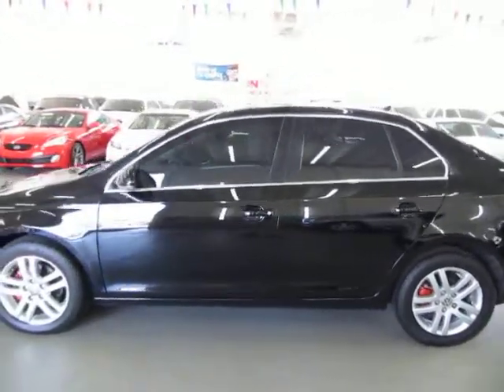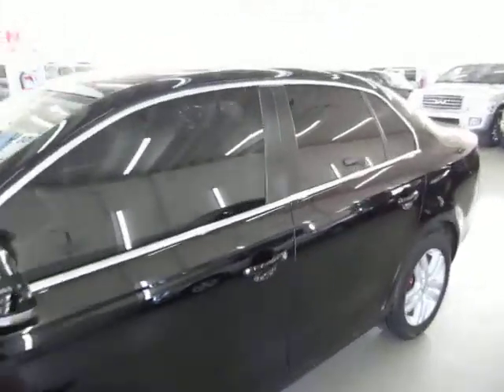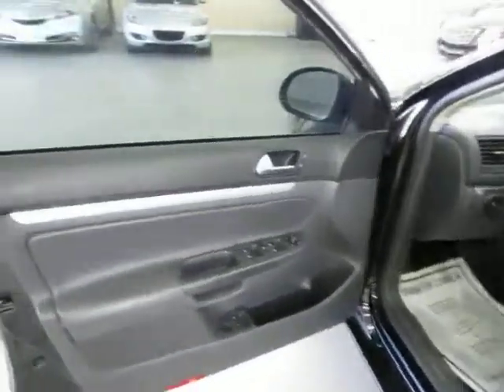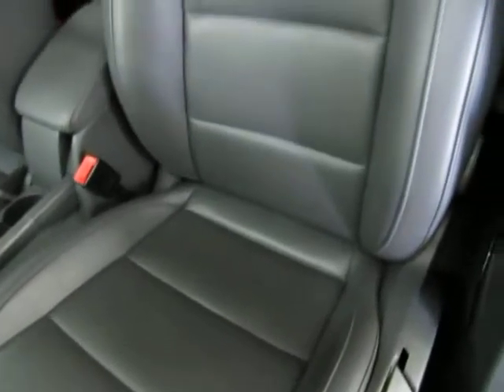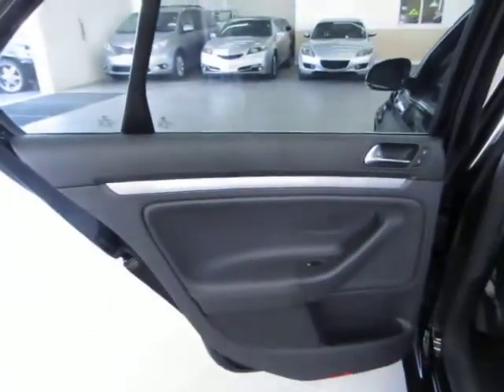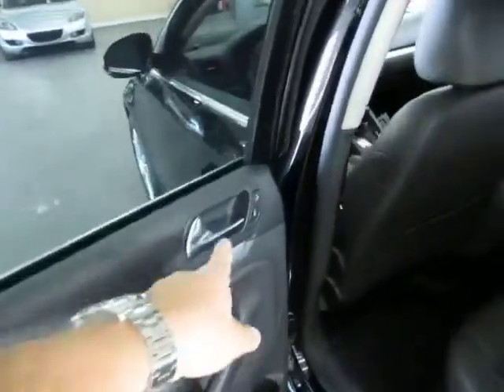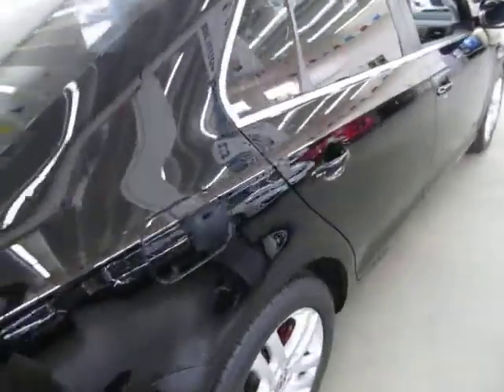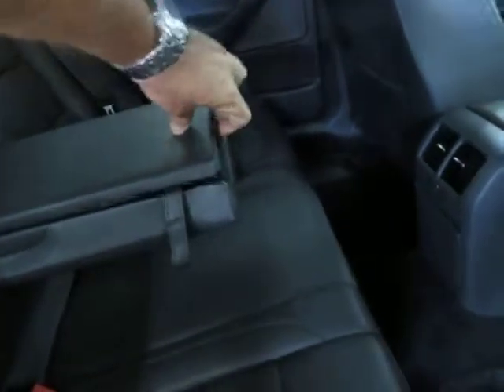2009 VW Jetta TDI Diesel used cars Miami Vehiclemax net black 31464